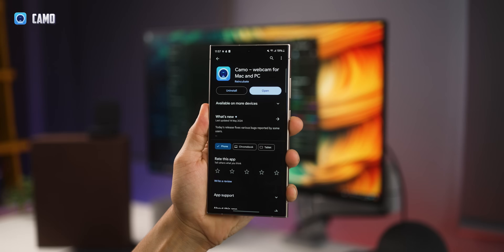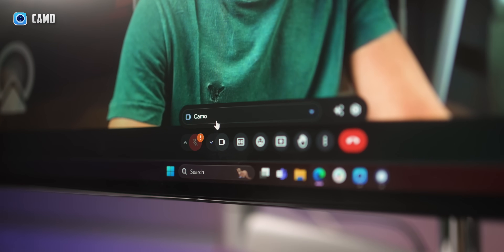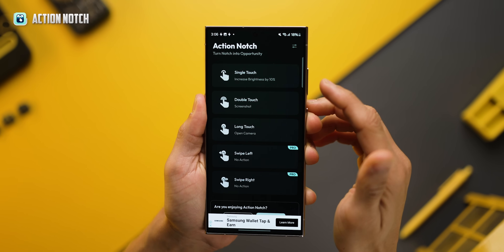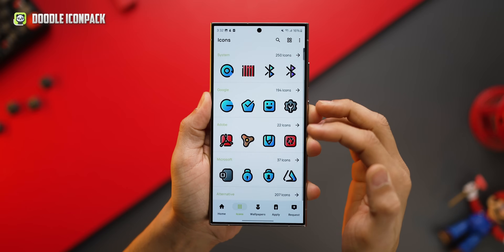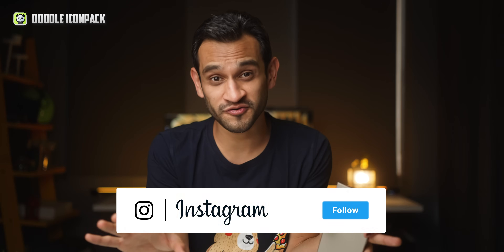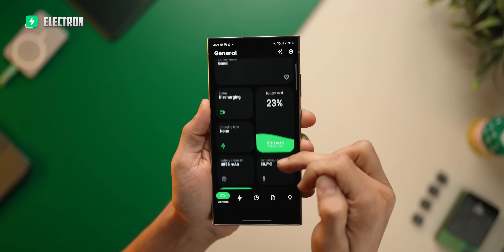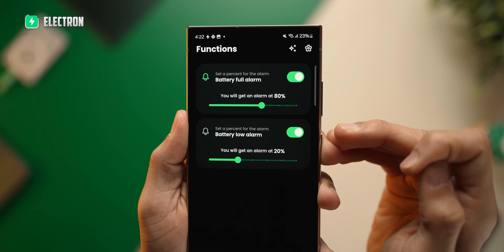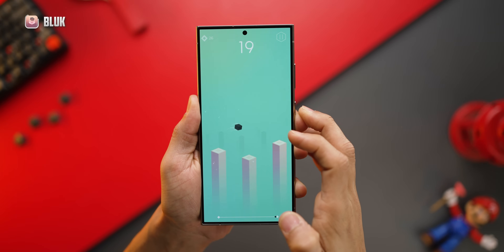5 Android Apps - You Need Them!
You are going to love this set of apps! Some useful, some needful and some just for fun.

Apps in this video (links below)
00:00 Phone as Webcam
00:36 Put Your Notch to Work!
01:04 A fun Icon Pack!
01:47 Battery Monitoring You Need
02:26 Relaxing Addictive Physics Game
02:54 Conclusion

4.First come, first serve basis
5. I will provide the codes within 4-5 Days!

My main phone
My secondary phone
My tablet

Primary Keyboard
Secondary Keyboard

Background lights

Audio Gear
Audio Mixer